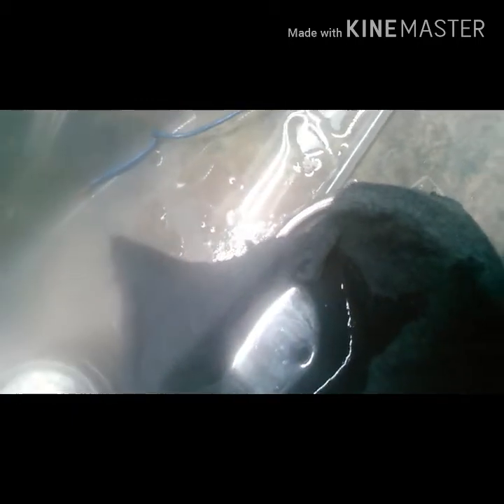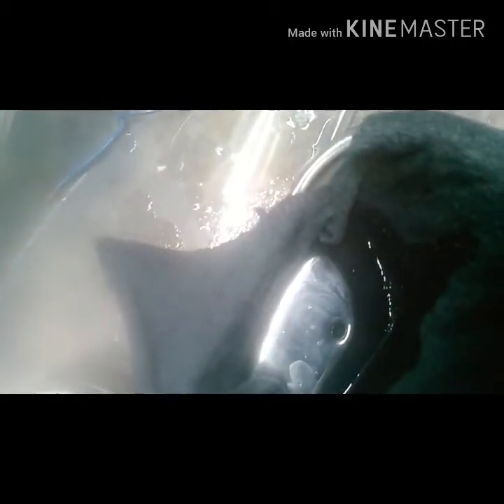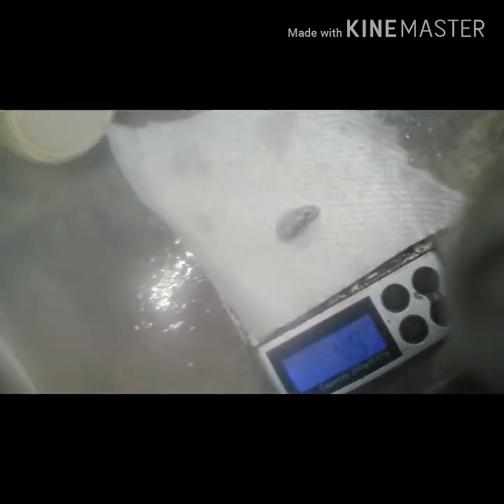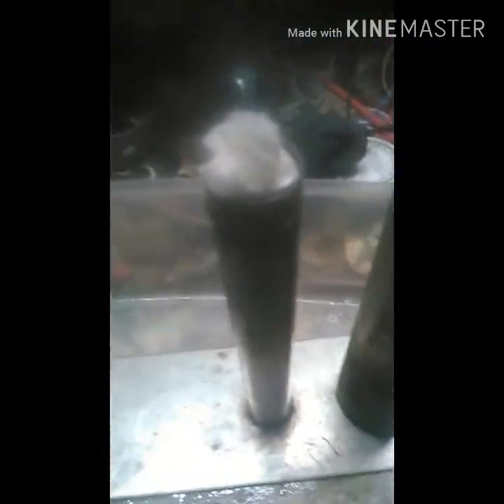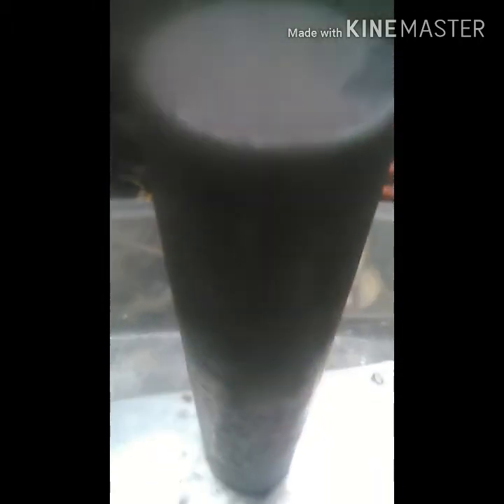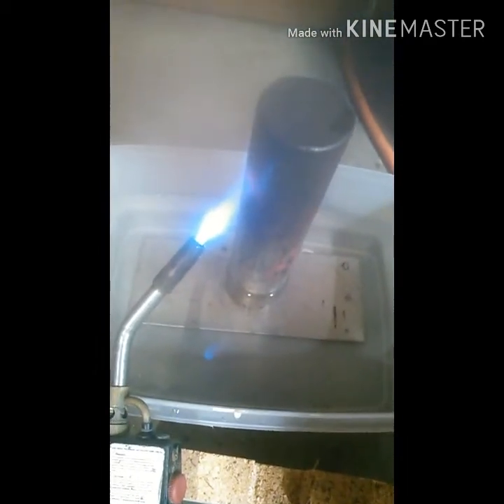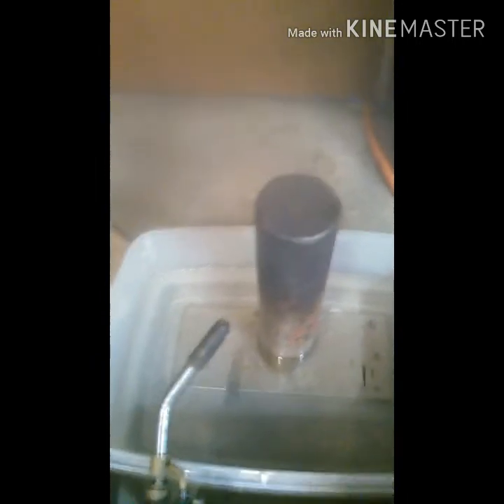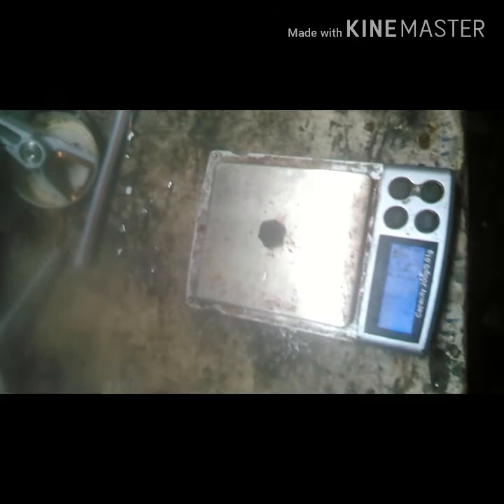Mercury retort,gold. And how this one works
In this video I show my home made.Mercury retort and how it works. Distilling an amalgam. Works like a charm!